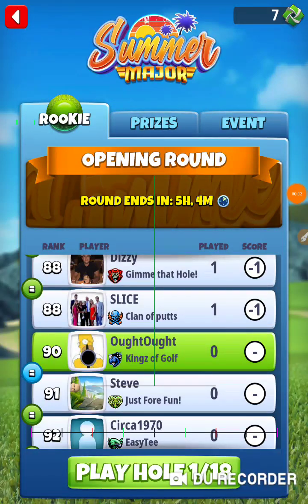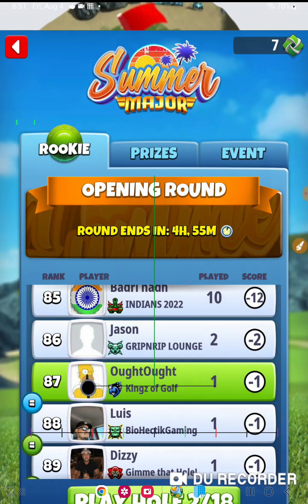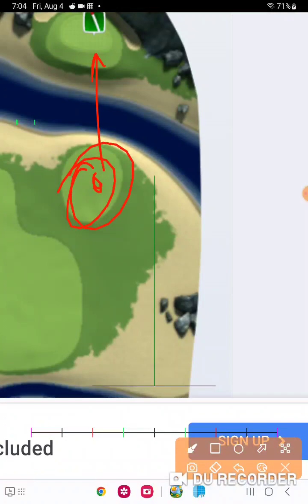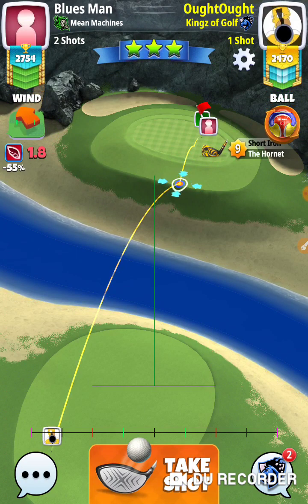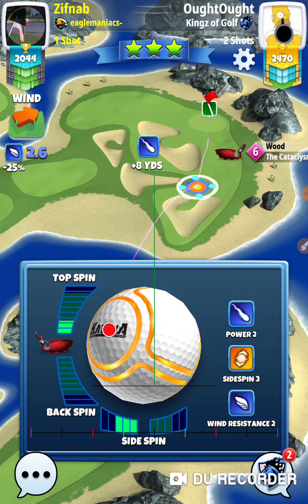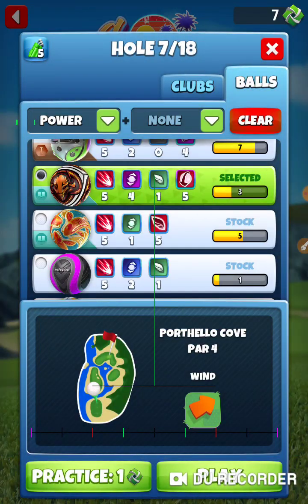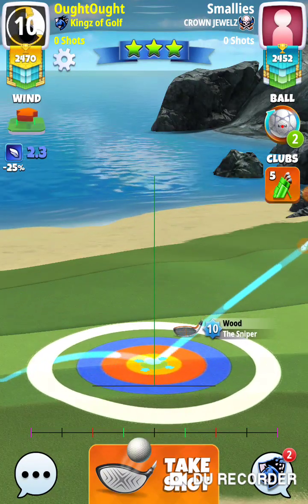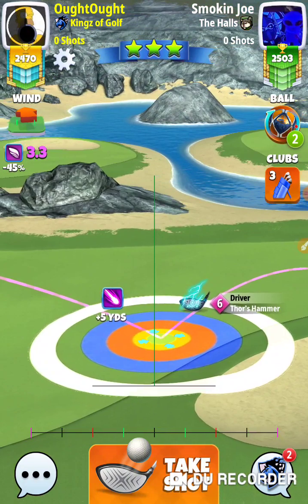Golf Clash 2023 Summer Major Tournament Rookie Opening Round Holes 1-9